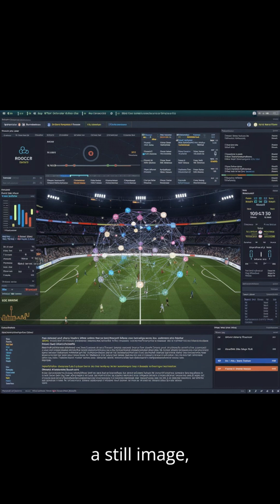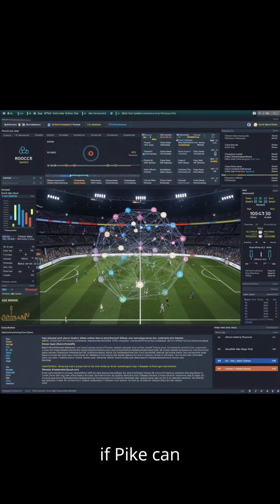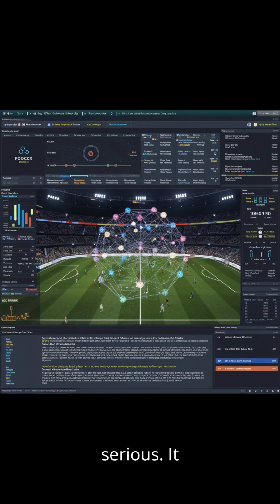PiTe_ Pixel-Temporal Alignment for Large Video-Language Model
This paper proposes a novel large video-language model (LVidLM) called PiTe that aligns video and language features across both spatial and temporal dimensions. The model uses object trajectories to achieve a more fine-grained alignment, enabling it to better understand and respond to complex queries related to video content. The paper also introduces PiTe-143k, a new large-scale dataset with object trajectory annotations for training LVidLMs. Extensive experiments show that PiTe outperforms existing LVidLMs in video question-answering, temporal grounding, and dense captioning tasks, demonstrating the effectiveness of its trajectory-guided alignment approach.